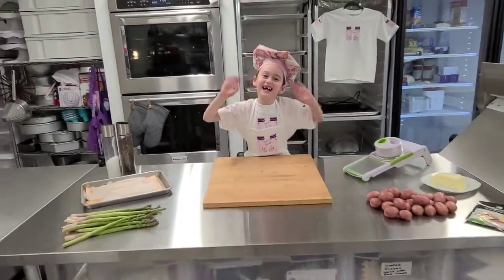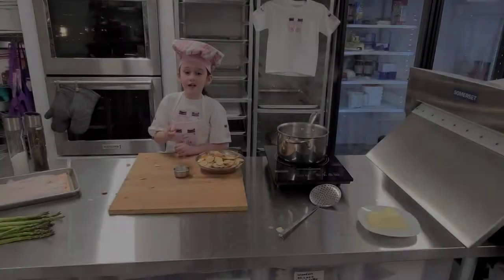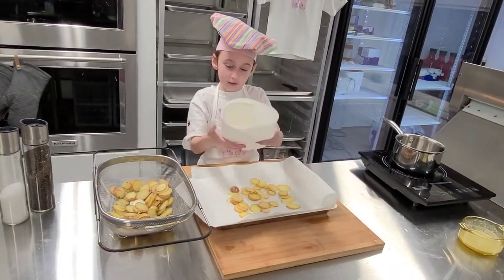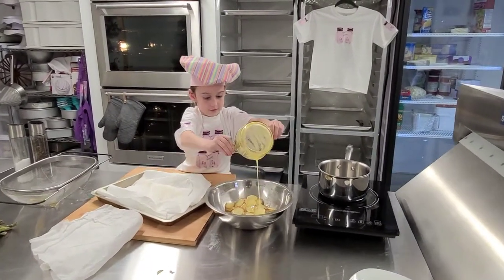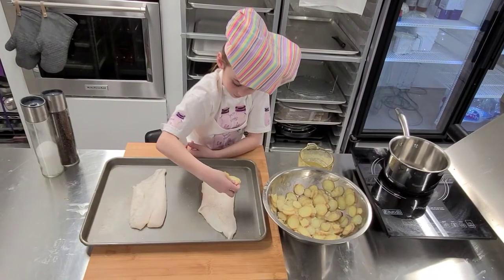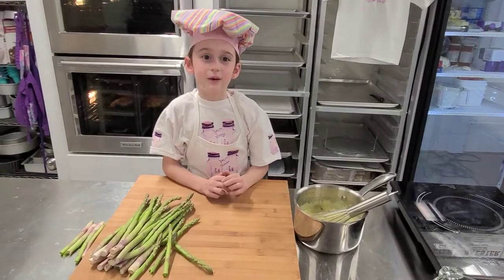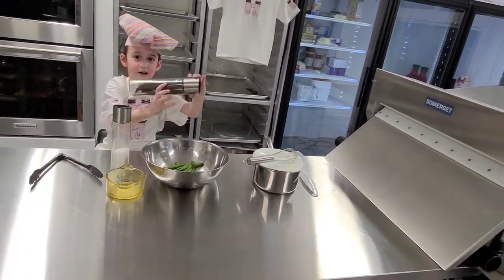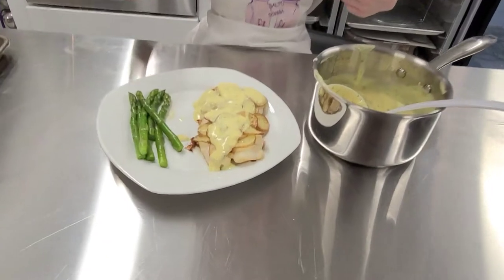Salty Sophia!! Making potato scaled orange roughy fish with bernaise sauce and asparagus!